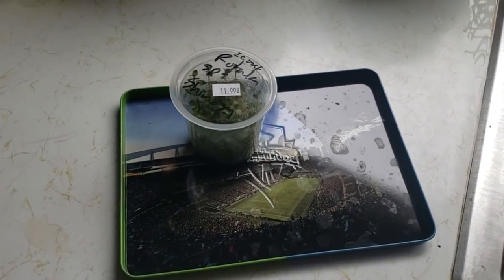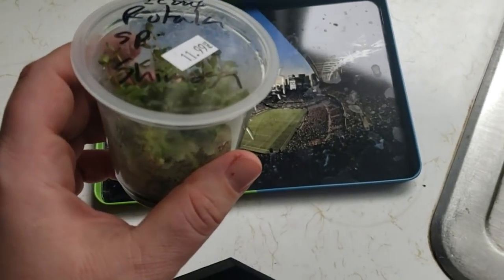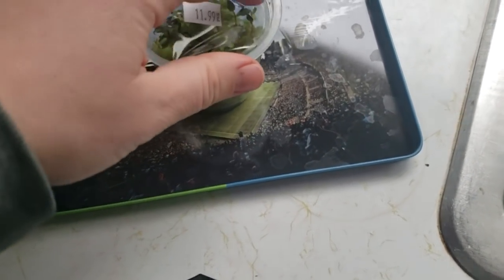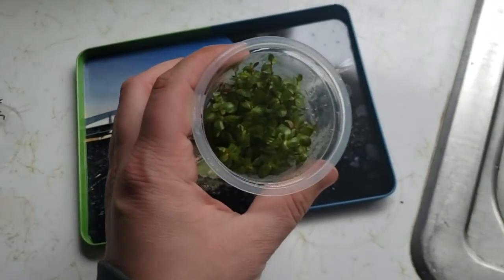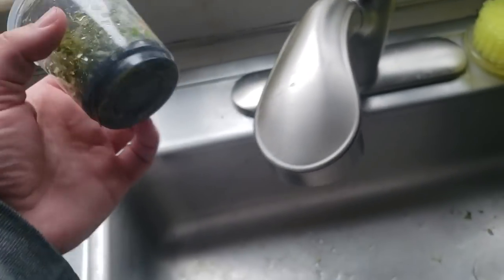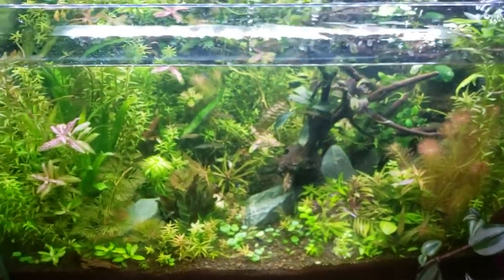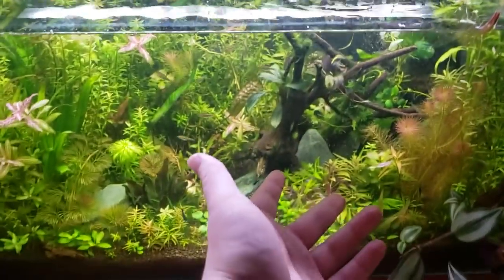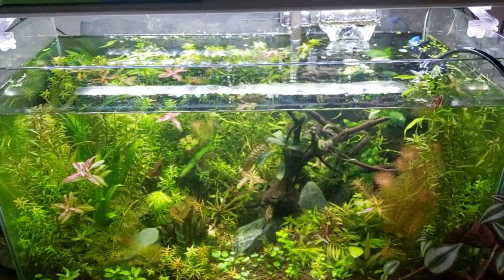What Is An Aquatic Plant Tissue Culture? How To Use Them & Why They Aquascape Aquariums So Great.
What Is An Aquatic Plant Tissue Culture? How To Use Them & Why They Aquascape  Aquariums So Great. what are tissue cultured plants that come in a little plastic cup at the pet store or local fish store? are they just for aquascaping? why would you want to buy a tissue cultured plant and how to prepare cloned plants from brands like Florida Aquatic nurseries, AFA, ADA, Tropica and many more. Informational video of the hidden value and hardiness of using stem cell tissue cultured plants in your aquarium or planted fish tank. Aquascape like a pro, with no snails pests or parasites, and no algae hiding in your aquatic plants purchase

To financially show love to the channel. If I've earned it and helped you out, I appreciate any Patreon or PayPal contributions to the channel and below is a link to Patreon / my Paypal is available upon request. n